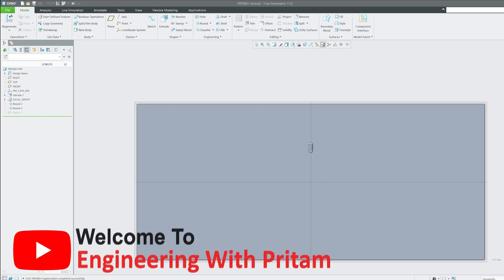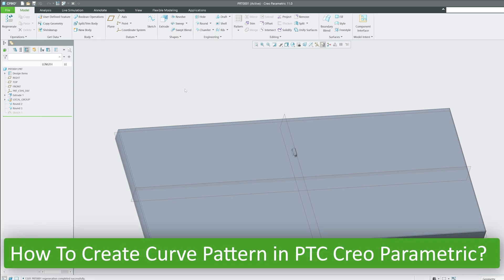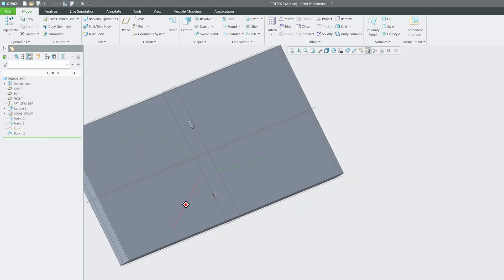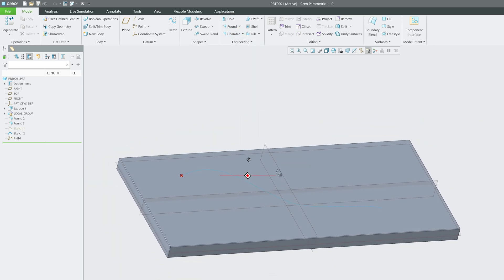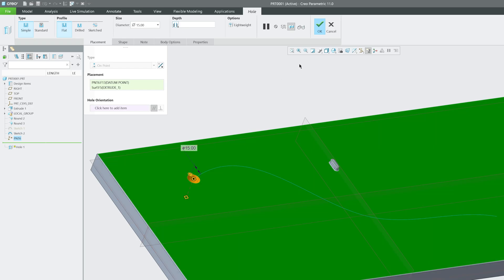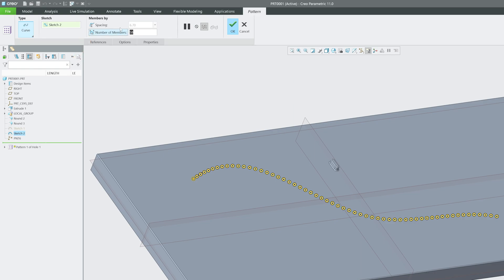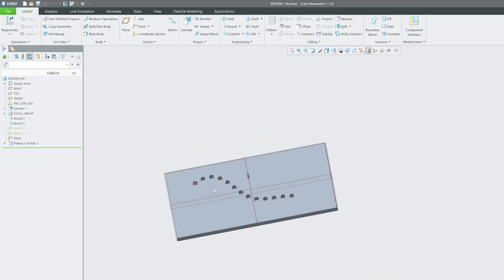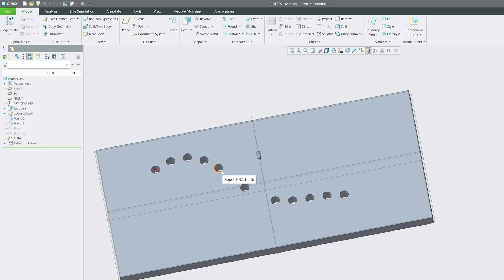Curve Pattern in Creo Parametric | How to Create Curve Pattern in Creo Parametric | #71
In this video, we’ll explore the Curve Pattern Tool in PTC Creo Parametric with a simple, step-by-step approach. You’ll learn how to create patterns along curves using splines, points, and sketches for precise hole placement.
🔥 What you’ll learn in this video:
● How to sketch curves for patterns
● Using splines for smooth curves
● Adding points for accurate hole placement
● Creating and customizing curve patterns
● Editing and fine-tuning patterns easily